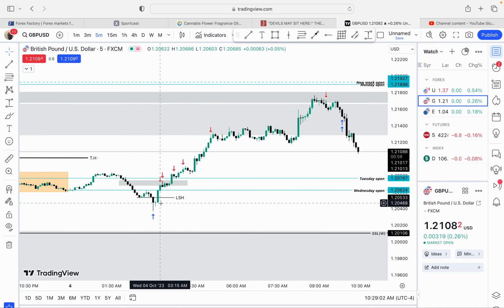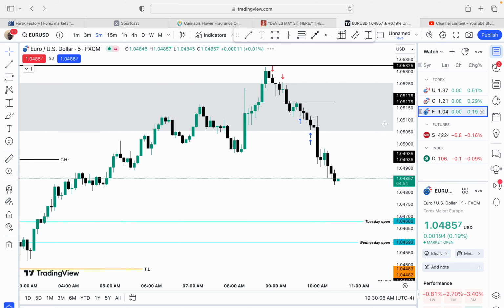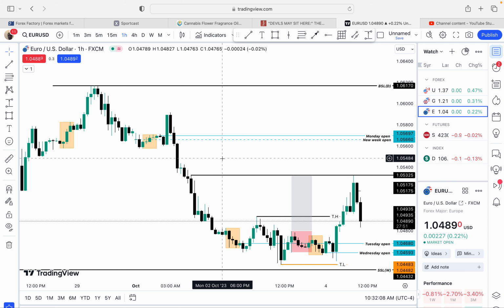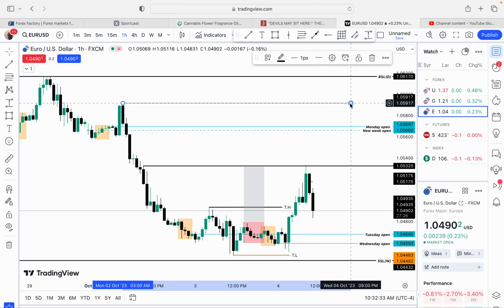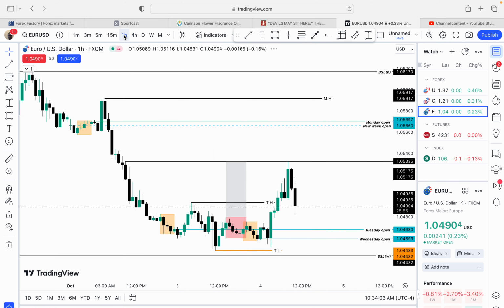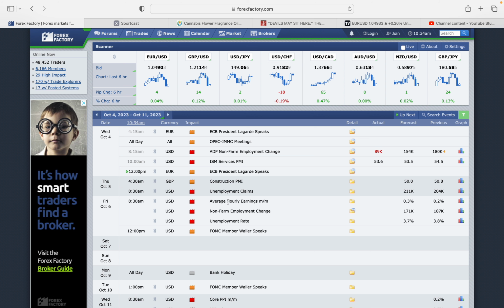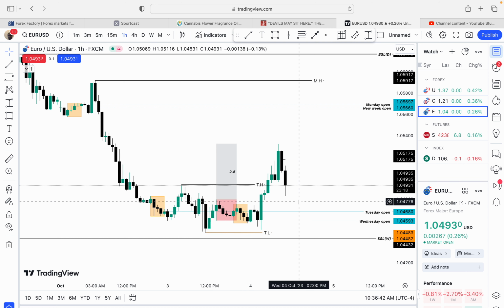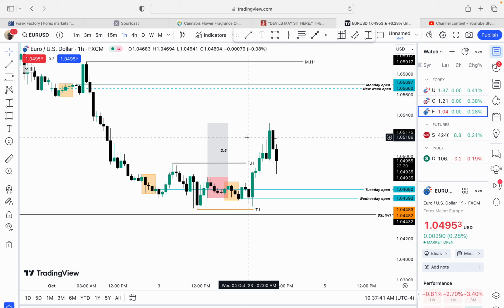This is better than using the RSI. Why I Label The Weekly/Daily Opening Price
This video I explain why I label the midnight candle opening price n explain the importance of it in relation to knowing the weekly profile and market marker sell program. Become the psi without using it ;)